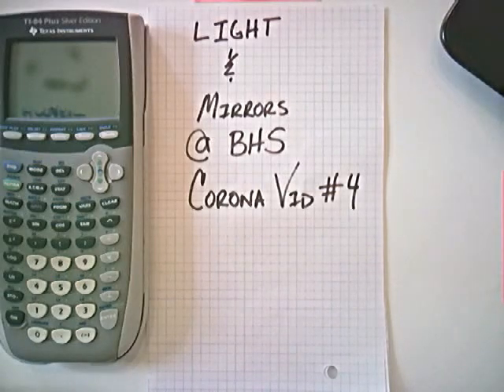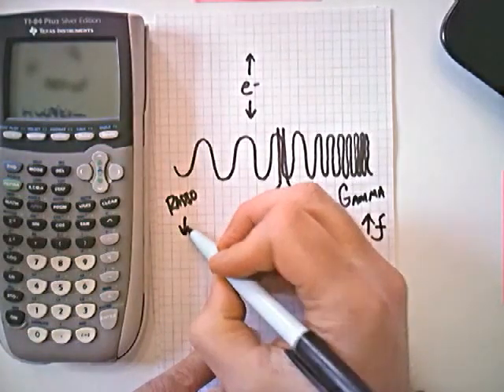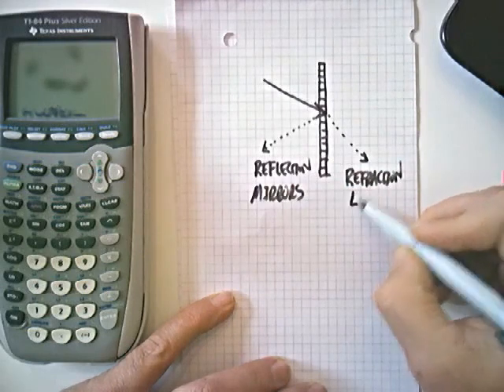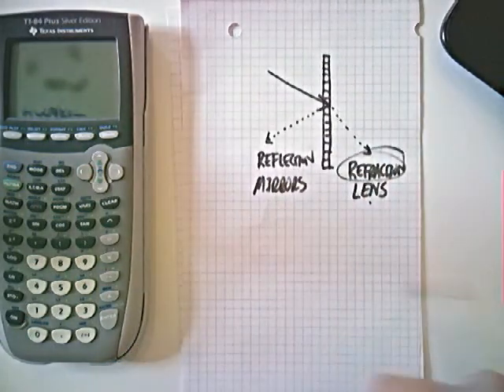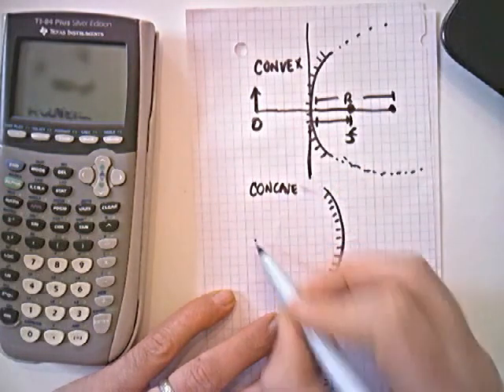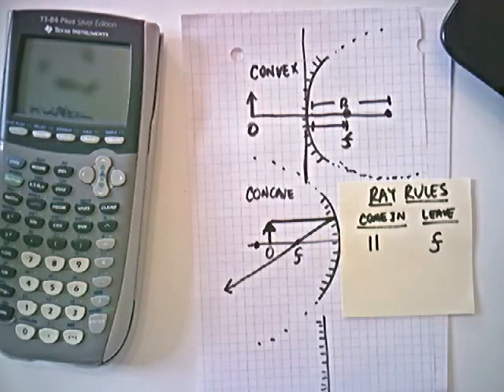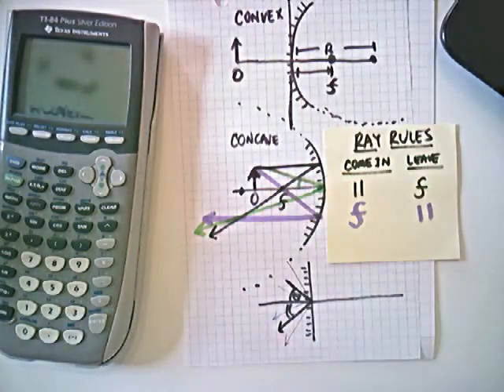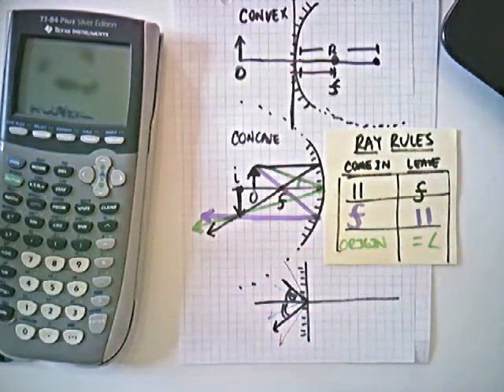Light - Intro - Corona Vid 4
In this video I will describe what light is and then explain how light travels